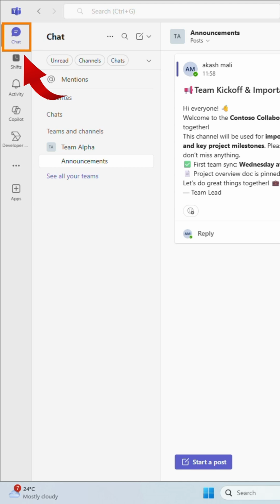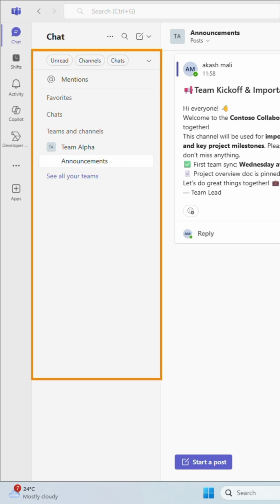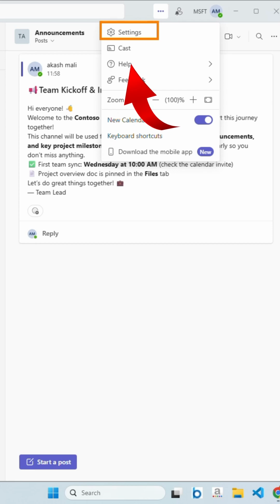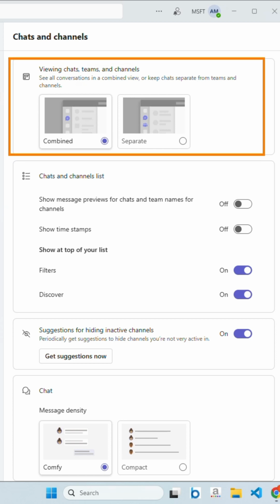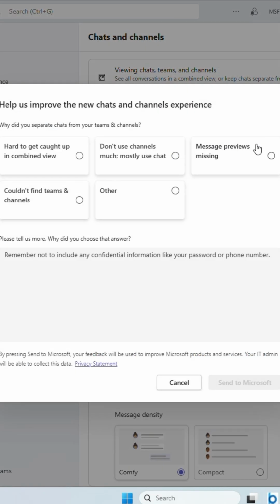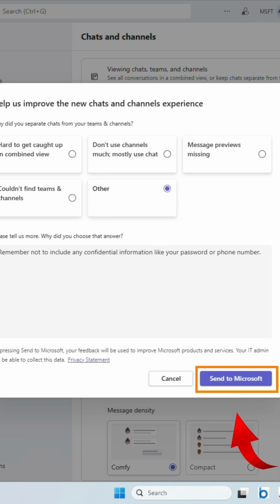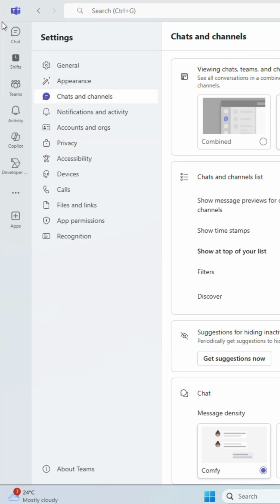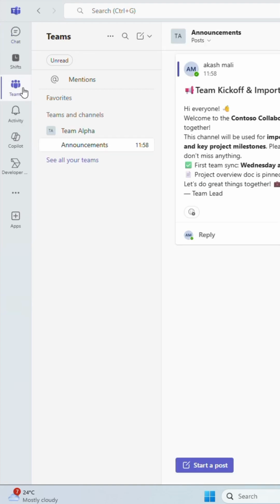Microsoft Teams Settings: Chat and Channel Now in Separate Tabs! | Full Walkthrough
Discover the Microsoft Teams UI Settings where Chats and Channels are now separated into different tabs for a more organized and focused user experience!

In this video, I walk you through:

🔹What has changed in the Teams layout
🔹The benefits of separating Chats and Channels
🔹How to navigate the new interface
🔹Tips to adapt quickly to the new design
🔹Whether you're a daily Teams user or a manager guiding your team through these changes, this guide will help you make the most of the new Microsoft Teams experience.
🔹Overview of the Update- Navigating the Chat Tab
🔹Exploring the Channel Tab
🔹Benefits of the New Design
🔹Final Thoughts